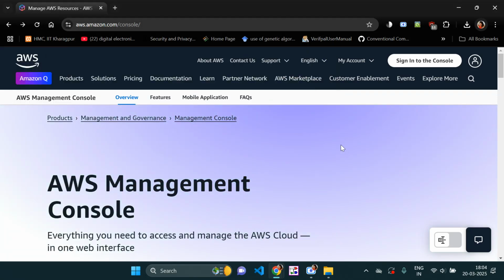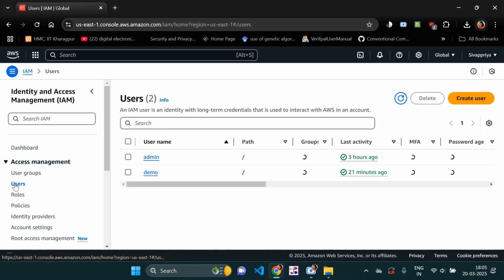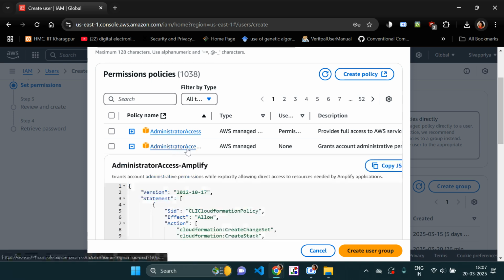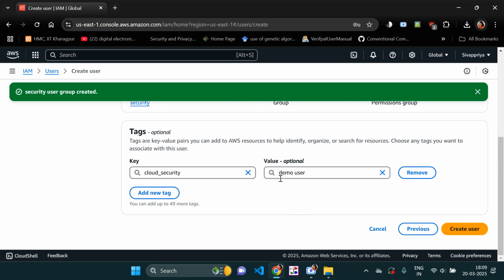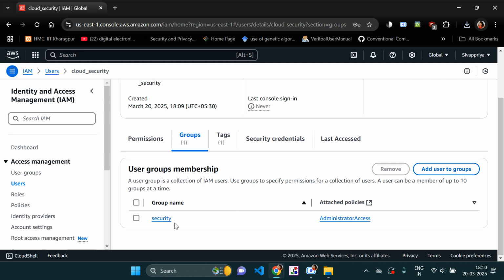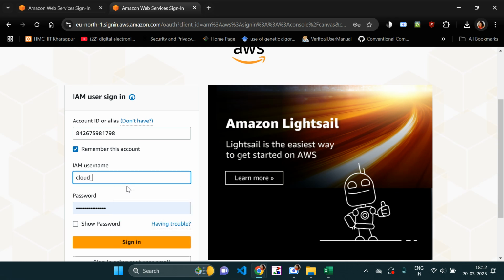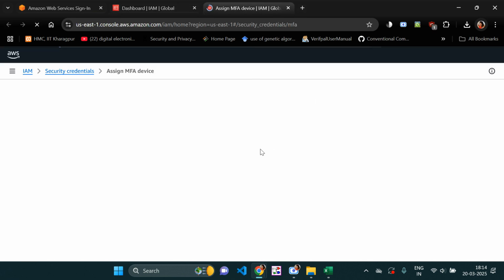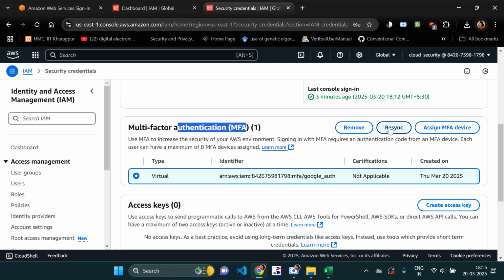User Creation in AWS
In this video, we walk you through the creation of an administrative user and how to assign Multi-Factor Authentication (MFA) for enhanced security. Whether setting up a new admin account or securing access, this step-by-step guide is easy to follow.

🔹 Topics Covered:
✅ Creating an administrative user
✅ Assigning roles and permissions
✅ Enabling and configuring MFA